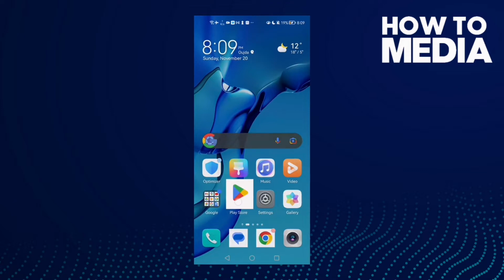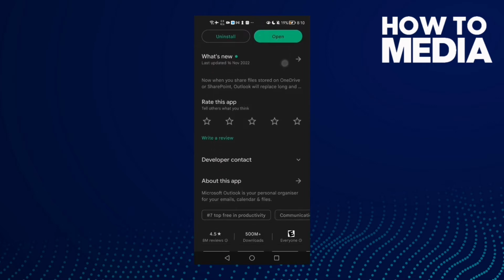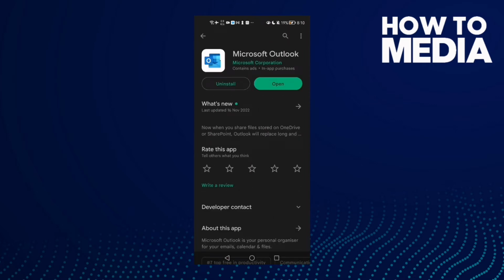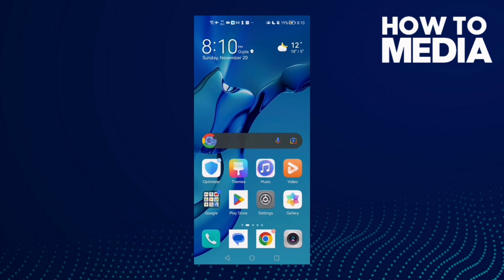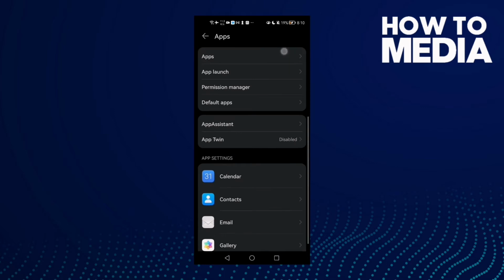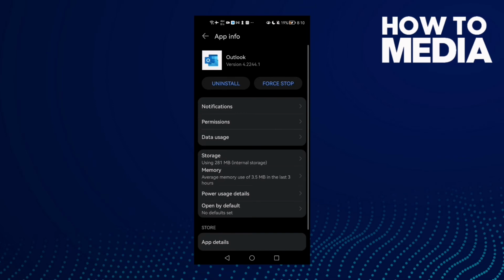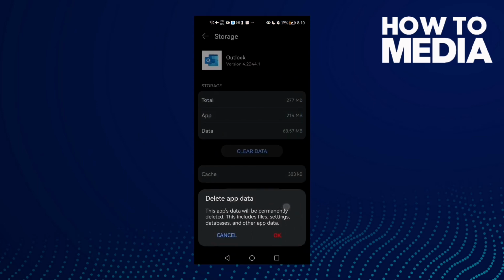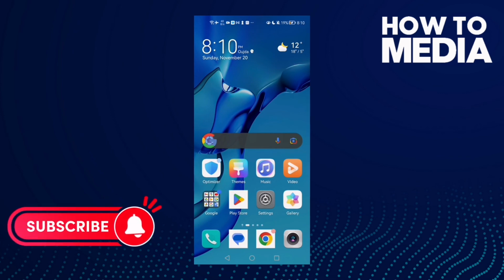How to Fix and Solve Microsoft Outlook Has Stopped Working on Any Android Phone - Mobile App Problem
in this video we discuss :